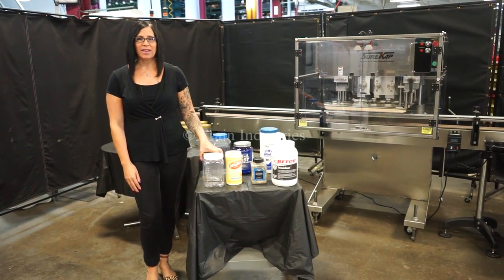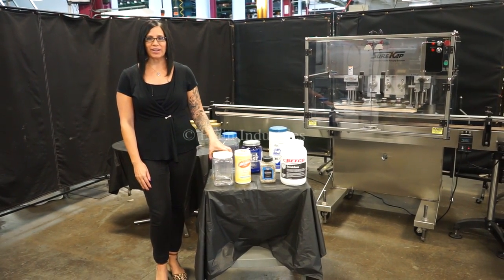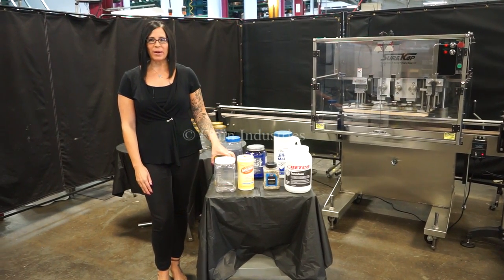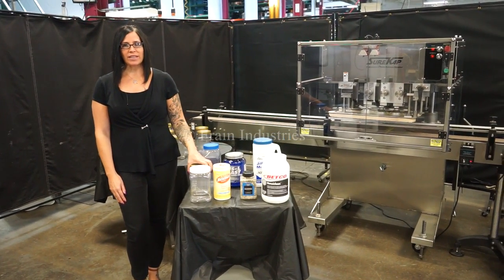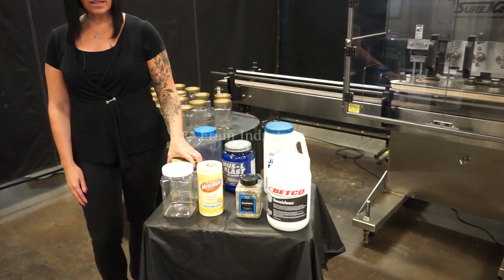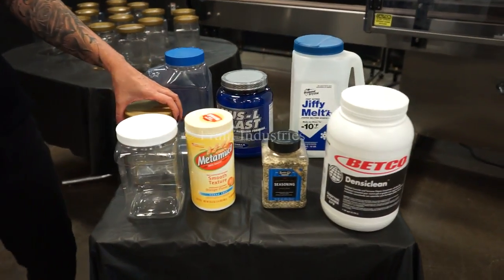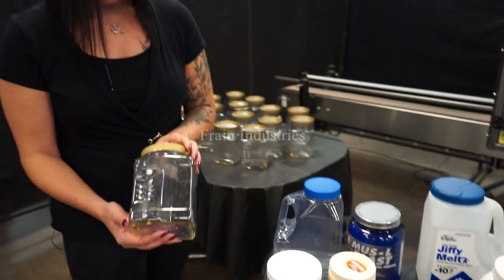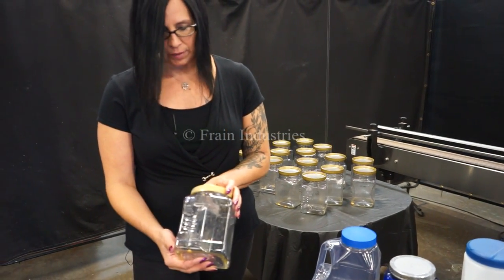SureKap semi-auto, inline, stainless steel, cap tightening machine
SureKap Model SK600, semi-automatic, inline, stainless steel, 3 station, 6 spindle cap tightening and re-torquing machine with conveyor rated from 10 to 90 containers per minute - depending on materials, application and operator dexterity. Cap size range: 8mm to 110mm in Diameter. Equipped with 120" long x 4-1/2" wide stainless steel container conveyor, with  24" long x 1" wide single container gripper belts, (3) hand crank adjustable spindle stations with (2) set of clutches. Control panel with spindle and gripper control dials, start and e-stop buttons. Mounted on heavy duty stainless steel "C" base frame with casters and leveling legs.